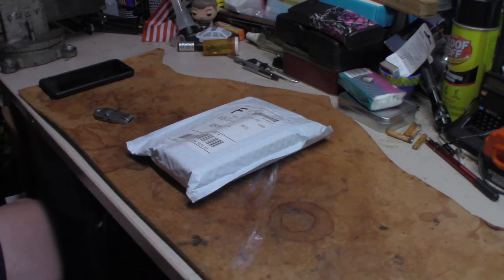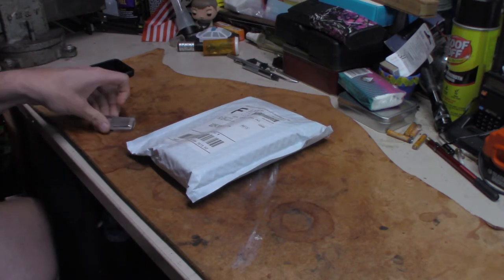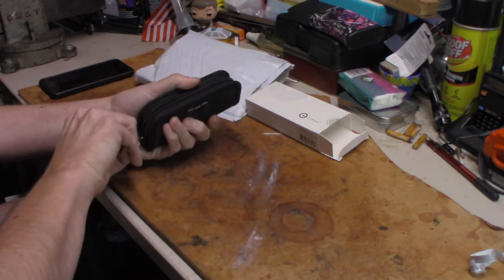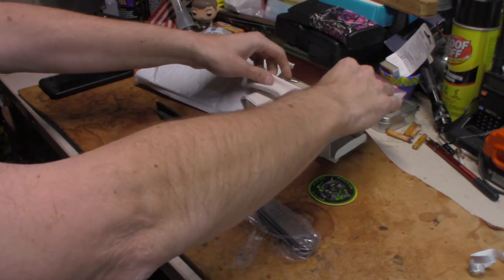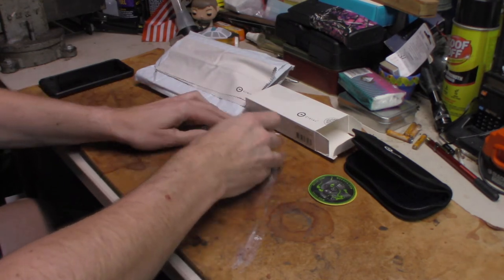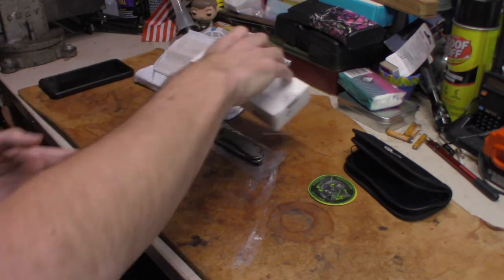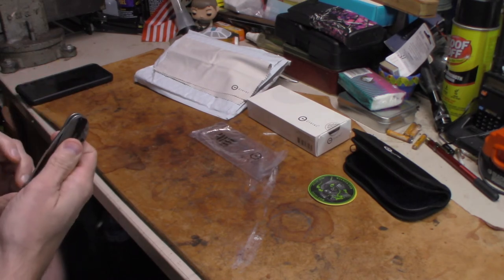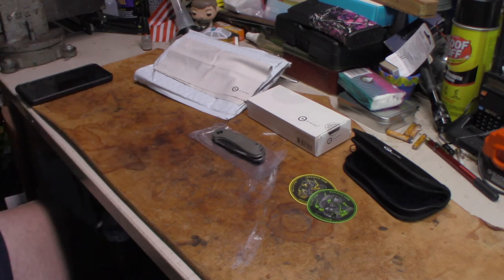Civivi Elementum D2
In this video, I unbox my new Civivi Elementum in D2. I picked this knife up from Blade HQ. I am really blown away by what all comes with the knife and in the box.

Amazon Link
Nomadic Gear Backpack Clip